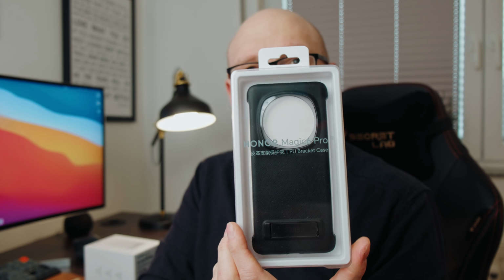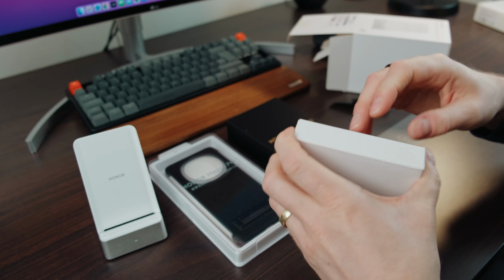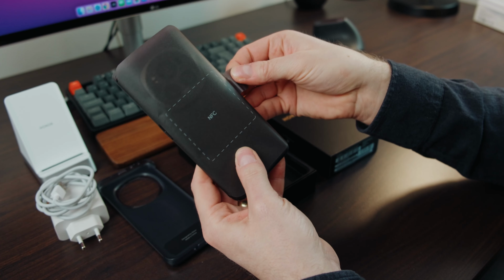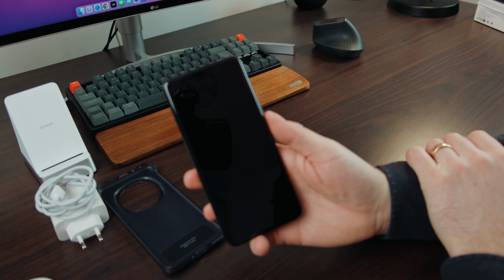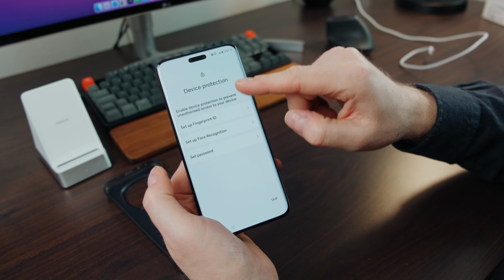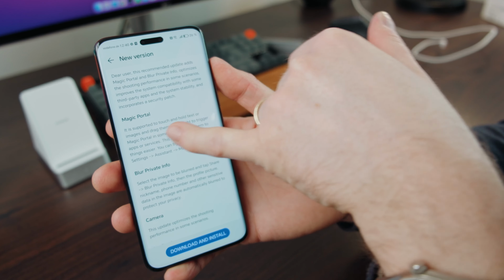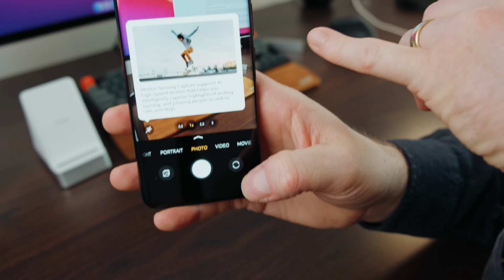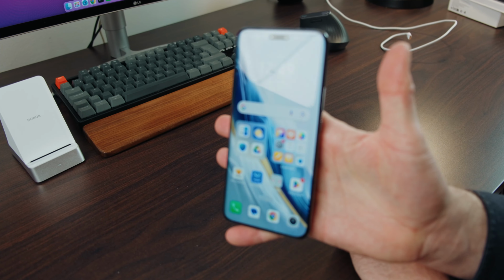Honor Magic 6 Pro Unboxing and First Impressions - This Phone is AMAZING!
Hey everyone! I'm so excited to finally share this unboxing and first impressions video of the Honor Magic 6 Pro. I've been anticipating this phone for a while now, and it does not disappoint!  Here's what I cover in the video:

Unboxing: Honor Magic 6 Pro, Supercharge power adapter, Honor wireless charger stand, Honor Magic 6 Pro polyurethane bracket case

First Impressions: Premium design, beautiful curved display, powerful camera system

Initial Setup: Android setup process, fingerprint and facial recognition setup

Software Update: Magic OS 8 and Magic Portal feature

Camera Test: Quick test of the 100x zoom and comparison with the Samsung Galaxy S24 Ultra.
I'm really impressed with the Honor Magic 6 Pro so far.

In upcoming videos, I'll be doing a full review, more detailed camera tests, and a direct comparison with the Galaxy S24 Ultra and the Xiaomi 14 Ultra.

If you have any questions, please drop them in the comments below!